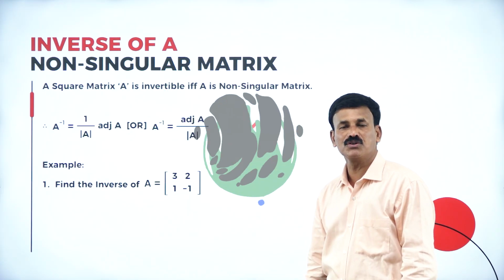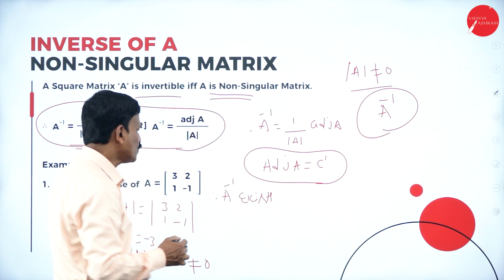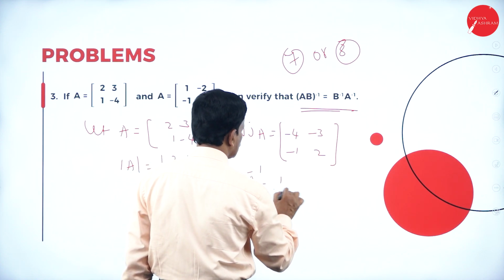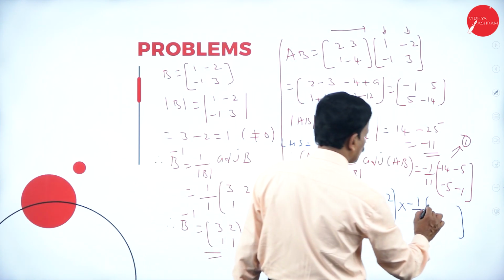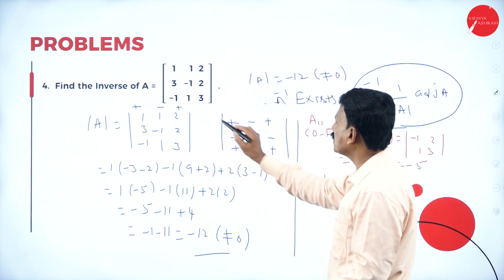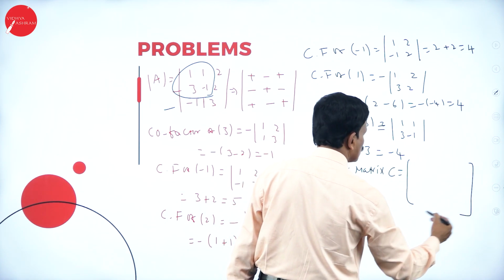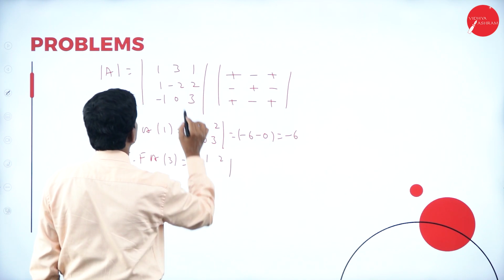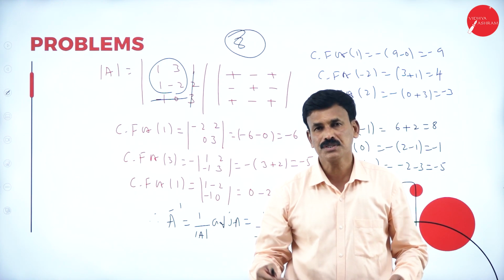DAY 07 | MATHEMATICAL FOUNDATION | I SEM | B.CA | NEP | MATRICES | L7